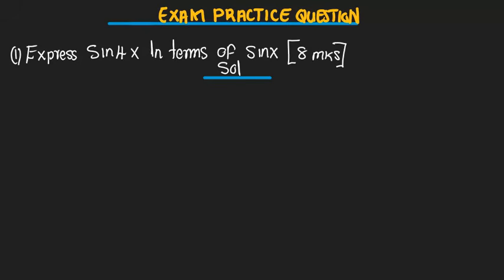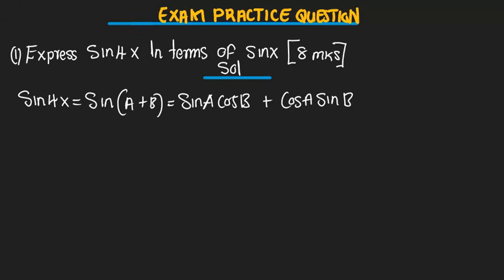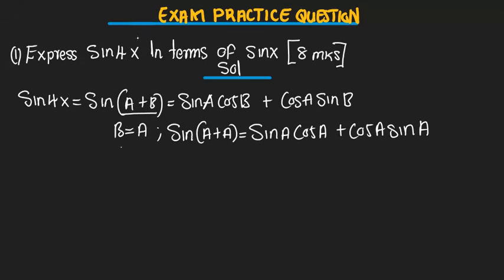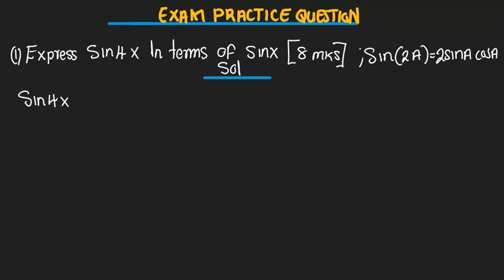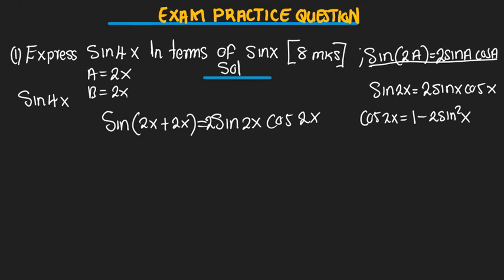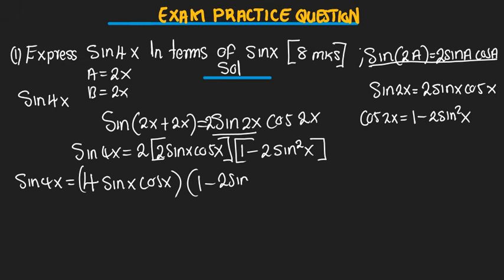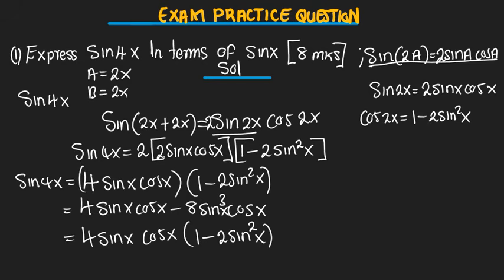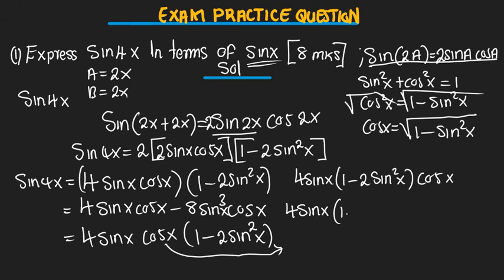Express Sin4x in terms of Sinx.